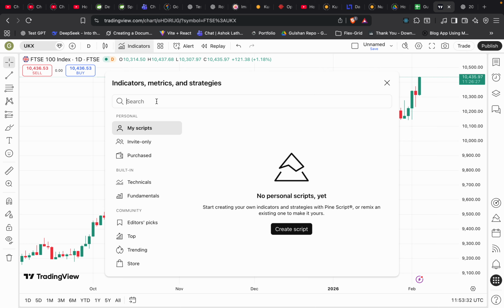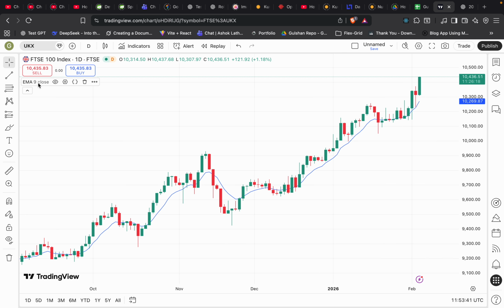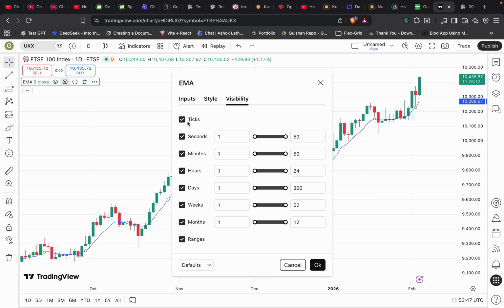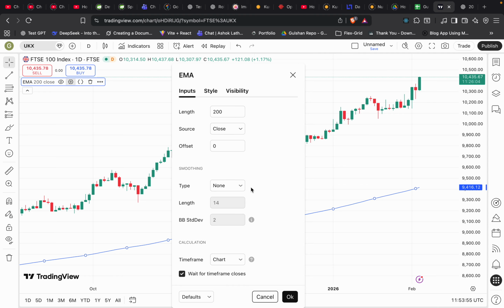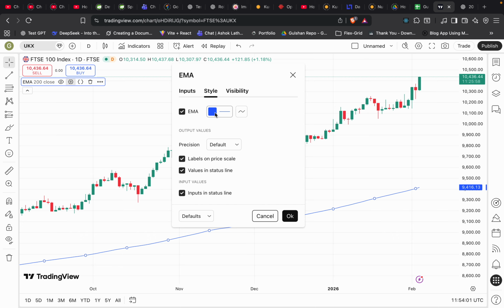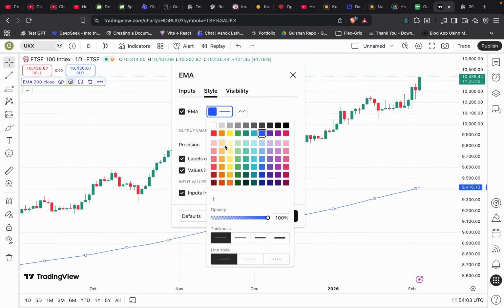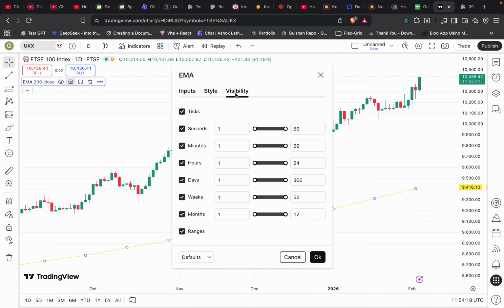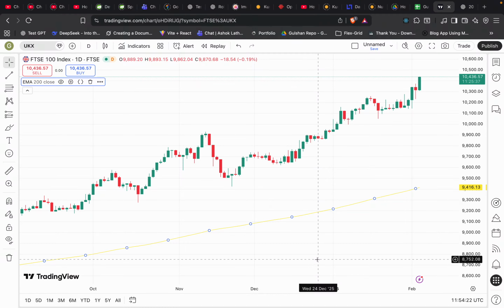How to Add Indicators in TradingView – Find, Add & Customize Indicators App + PC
In this comprehensive tutorial, we will guide you through the process of adding indicators in TradingView. Whether you are a beginner or an experienced trader, understanding how to find, add, and customize indicators is crucial for enhancing your trading strategy. We will explore the TradingView app, demonstrating step-by-step how to navigate its features to locate the indicators you need. Additionally, we will cover tips on customizing these indicators to suit your trading style. Join us to unlock the full potential of TradingView and elevate your trading experience.